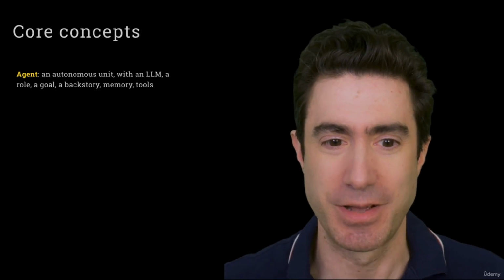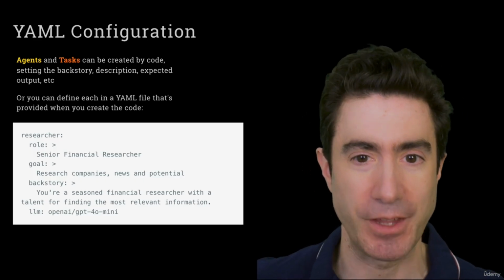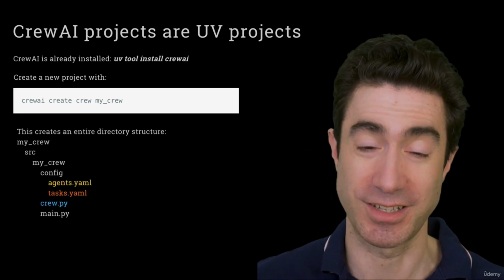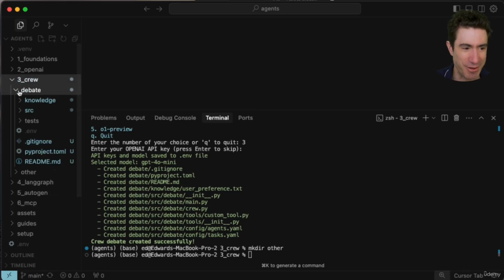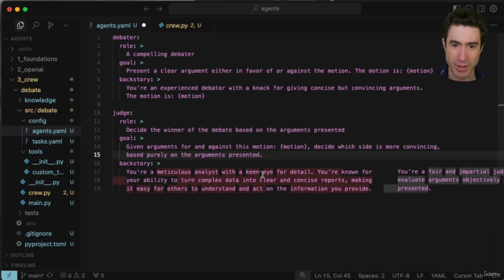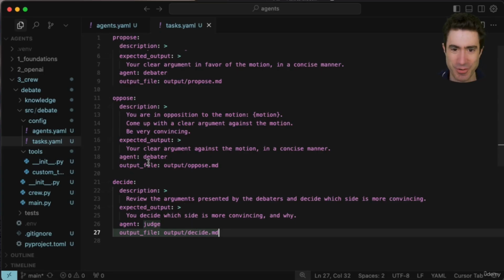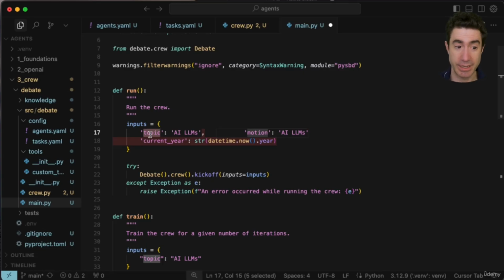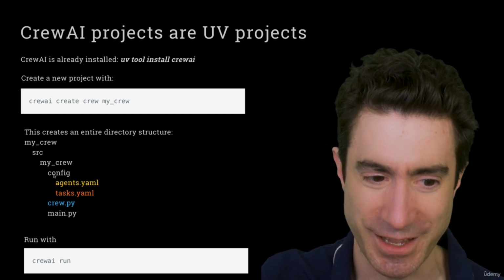Week 3️⃣ || Day 1️⃣ || Focus Area : Collaboration ||Tools/Frameworks : CrewAI 🤝